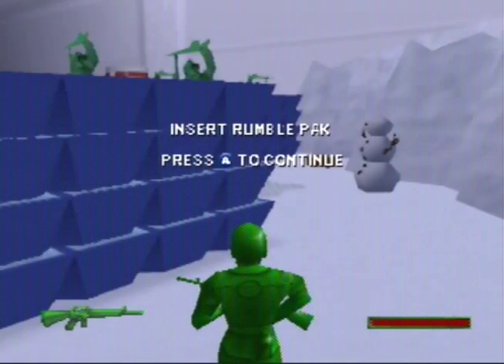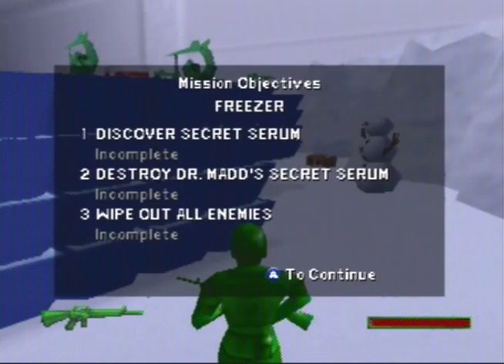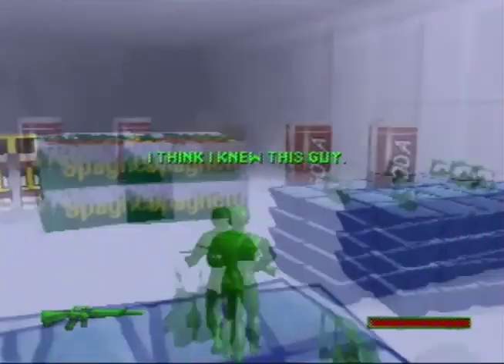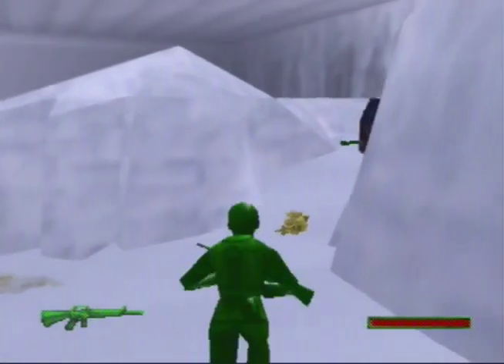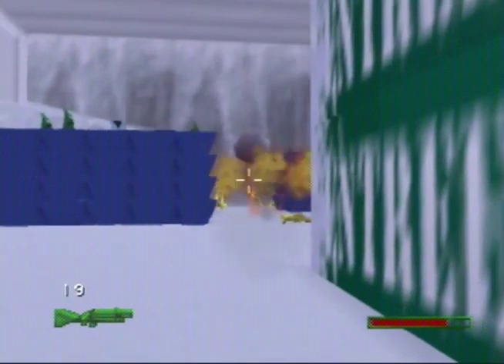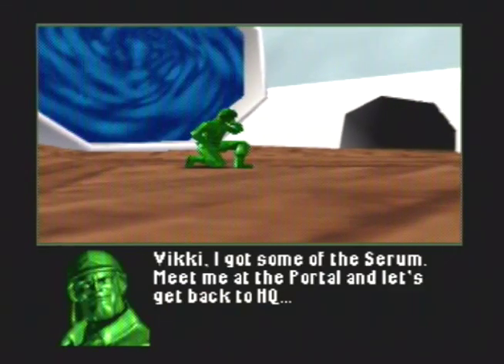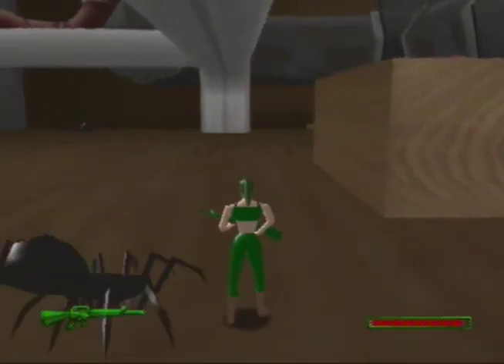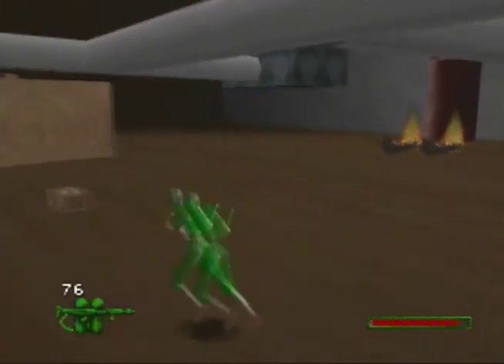Let's play: Army Men Sarges Heroes 2 episode 3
3rd episode. In fact there are only about 12-14 episodes in total so this go by fast. Look for hysterical technical failure.